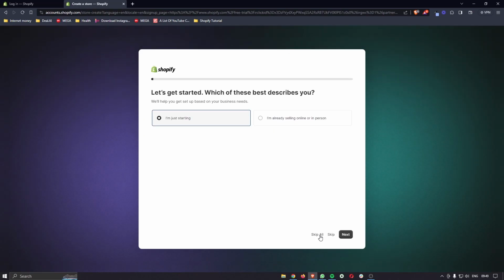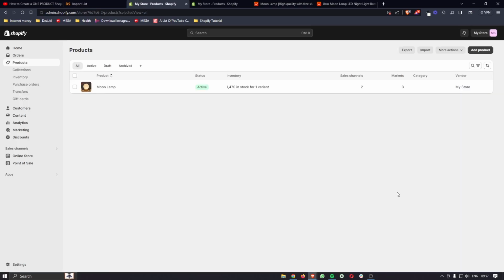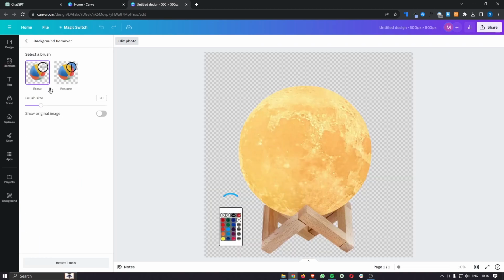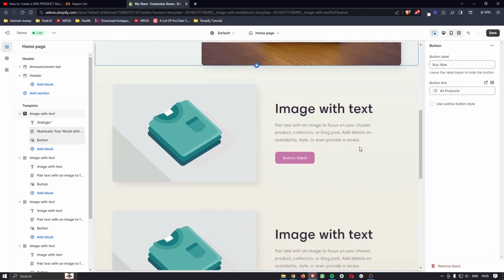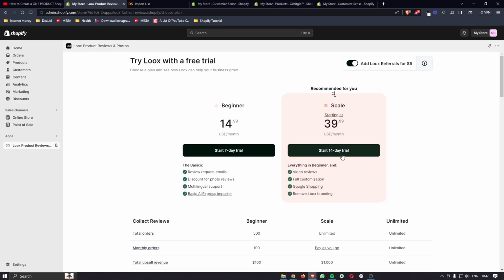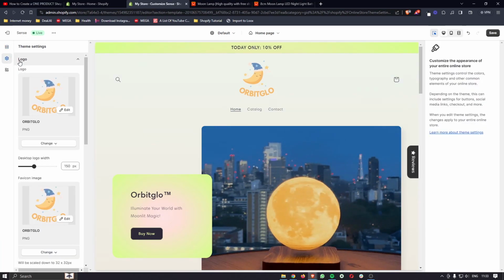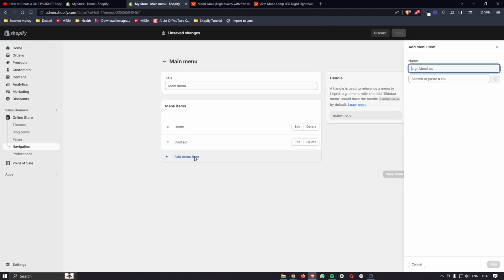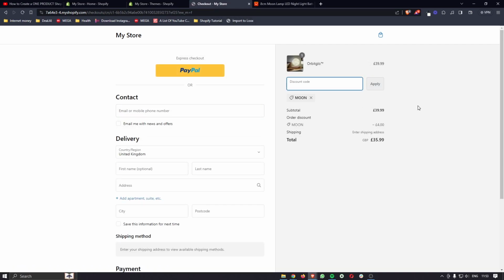How To Make A Shopify Store (Step-By-Step)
This is the best Shopify Dropshipping tutorial on YouTube

In this step by step Shopify tutorial, I will walk you through everything that you need to know to be able to start your first online ecommerce store and start making money with Shopify Dropshipping.

I cover everything that you need from A-Z so that you can build a Shopify website or storefront that will allow you to sell digital products, physical products, branded dropshipping products, and general dropshipping products.